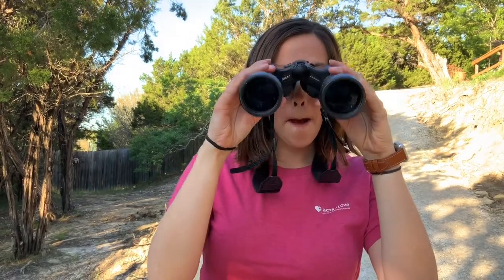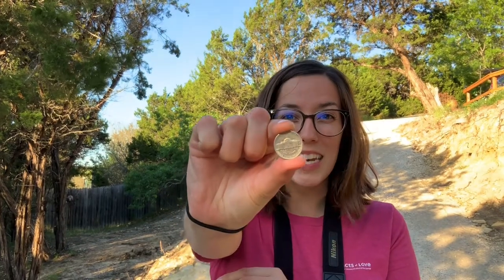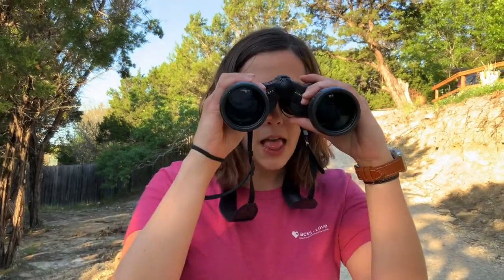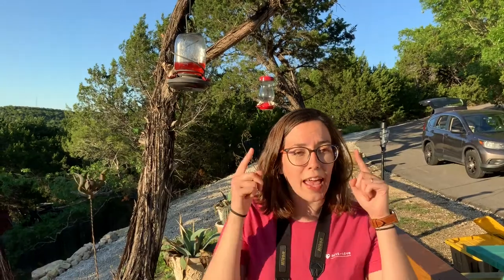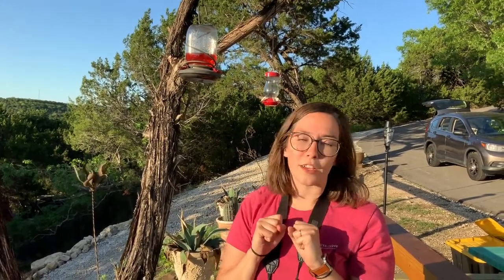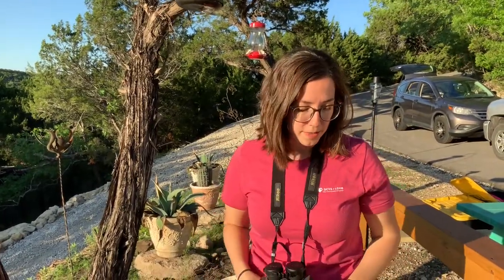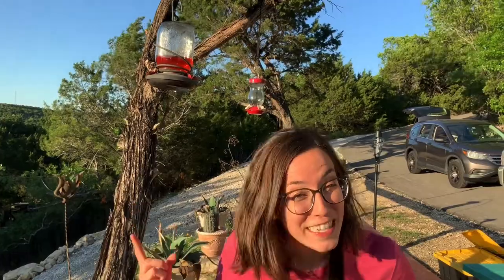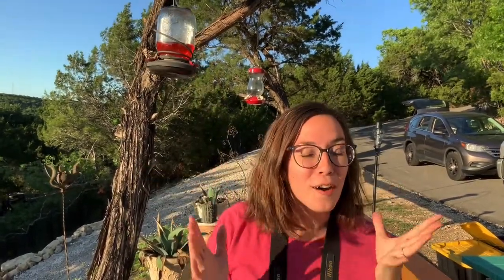Acts of Love - Adventures with Katie - Hummingbirds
Acts of Love Head Start's Ms. Katie presents, "Adventures with Katie." This lesson features hummingbirds!